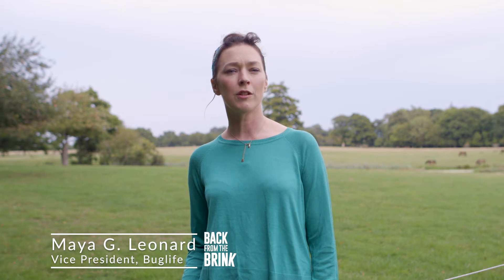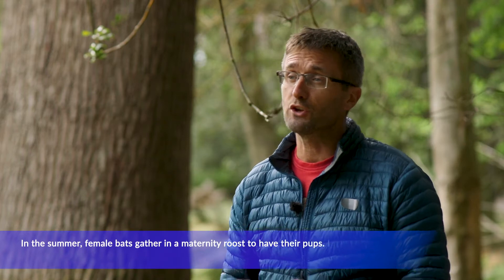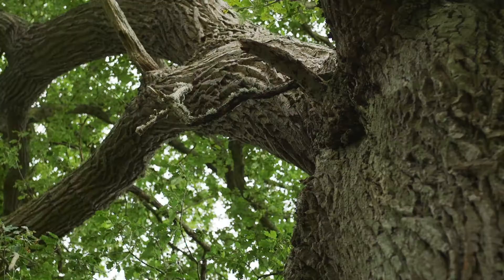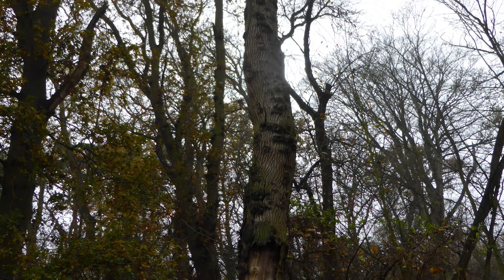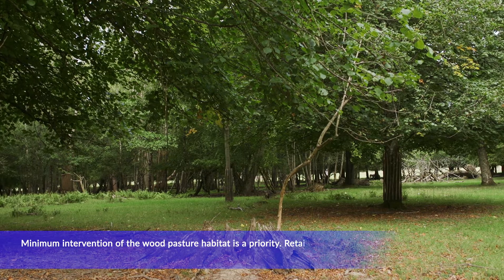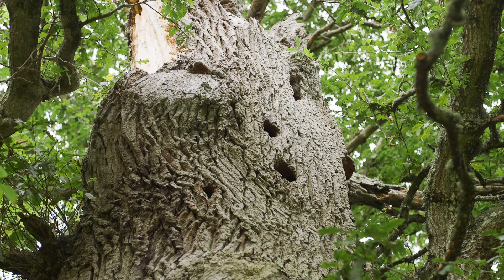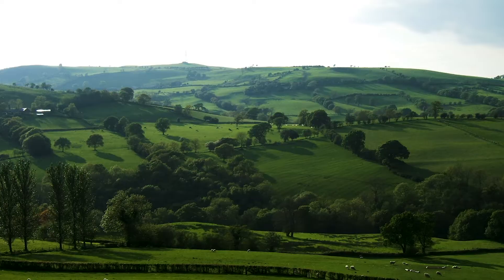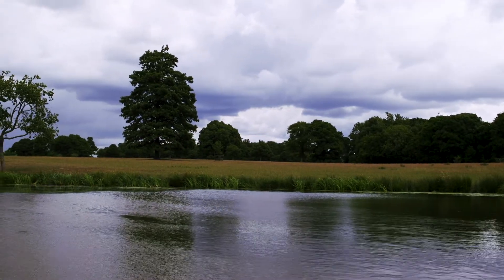Understanding Bats and how to manage their habitats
This video is all about bats. What species are there? What do they eat? How do we care for bats and help them with conservation work? Find out by watching this introductory video to UK bats.

To find out more about bats in ancient trees and woodland, head to our Ancients of the Future project

Or find out about our work for the Grey Long-eared Bat